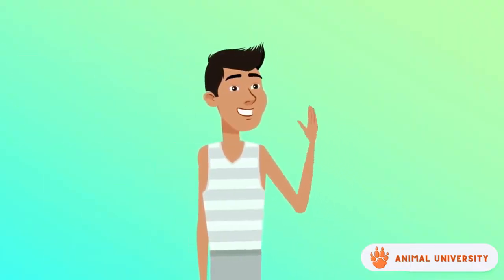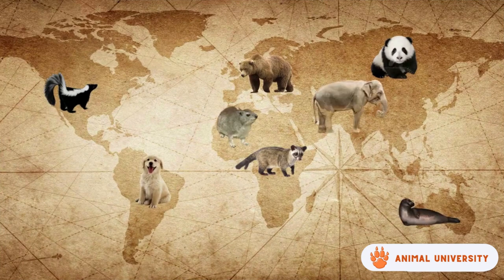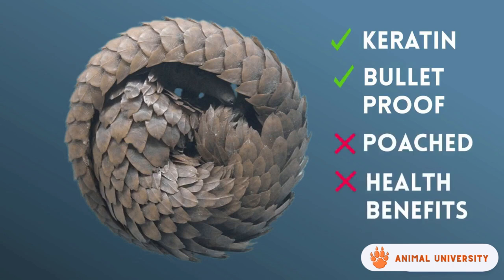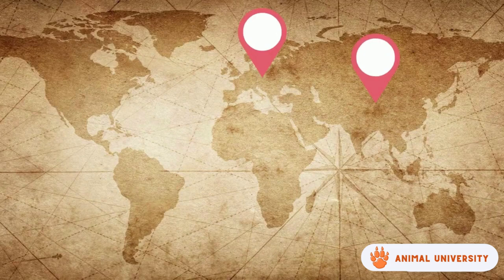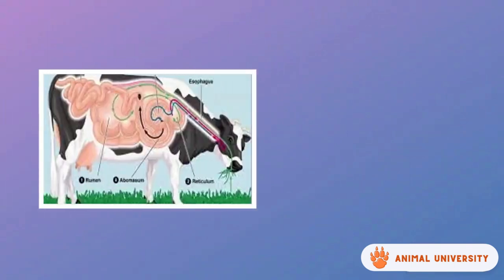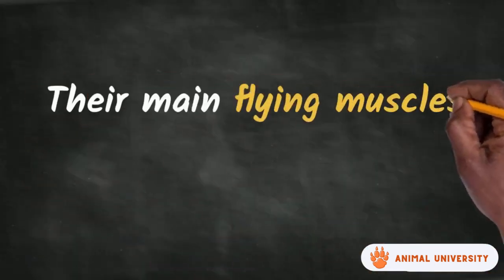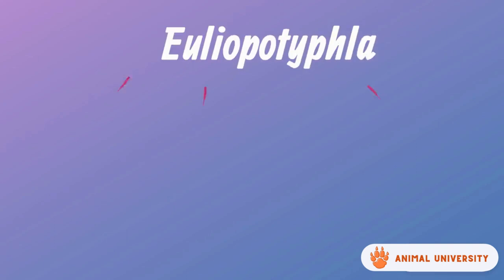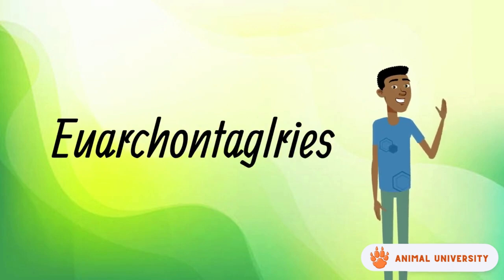(EP. 3) What are Placental Mammals?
Right now we are on a mammal series where we will be posting detailed studies about the three groups of mammals and the further classifications of them. This video features detailed study on one of the three groups of mammals - Right now we are on a mammal series where we will be posting detailed studies about the three groups of mammals and the further classifications of them. This video features detailed study on one of the three groups of mammals - placentals. It also includes a vast information on Lauristheria, a group of placentals.

CHAPTERS
00:00 Introduction
01:00 Carnivora
02:50 Pangolins
04:20 Artiodactyla
06:32 Perissodactyla
07:53 Chiroptera
10:17 Euliopotyphla